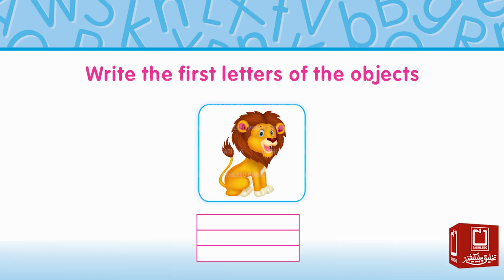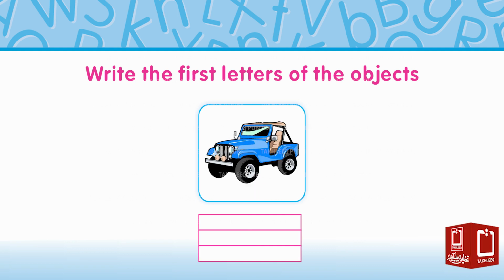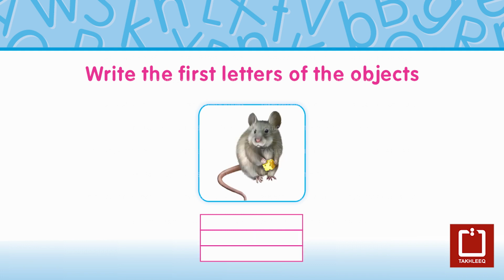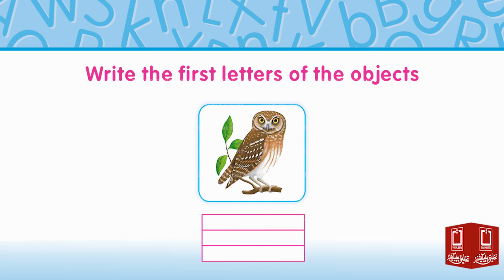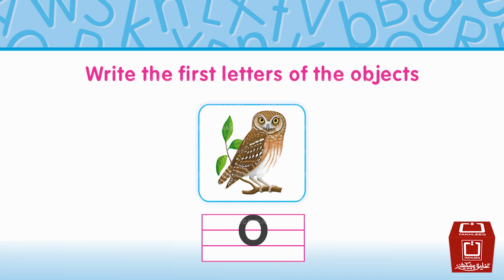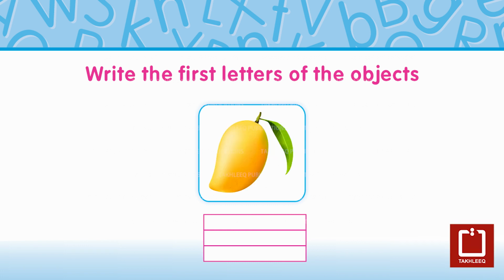English Qaida B | Page 14D | Write the first letters of the objects